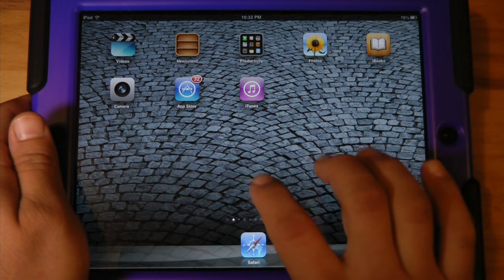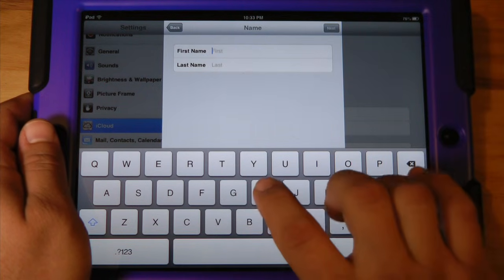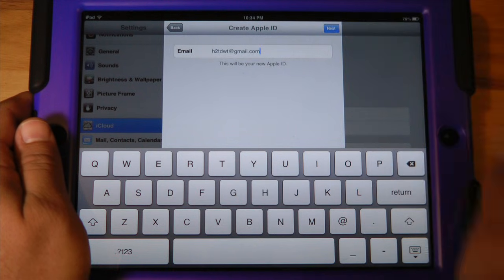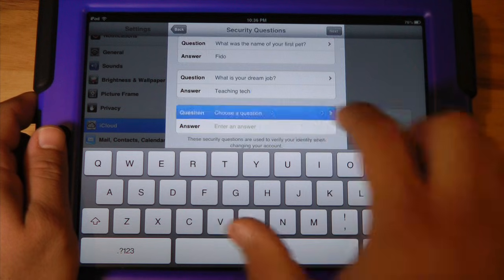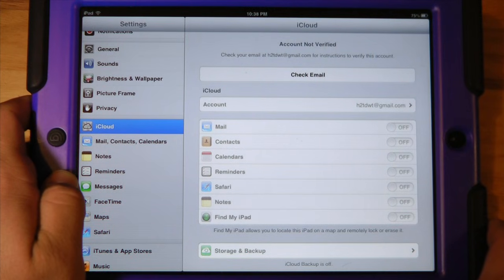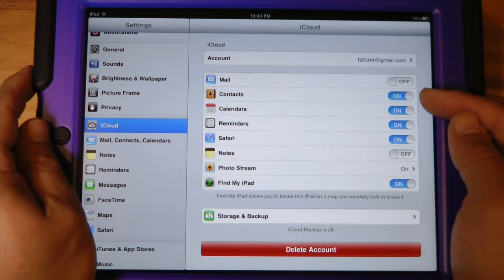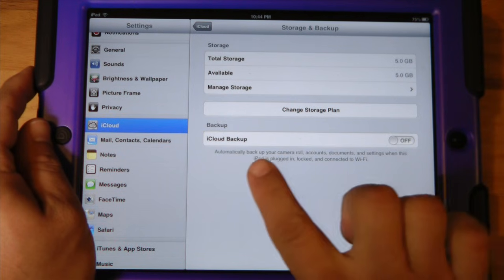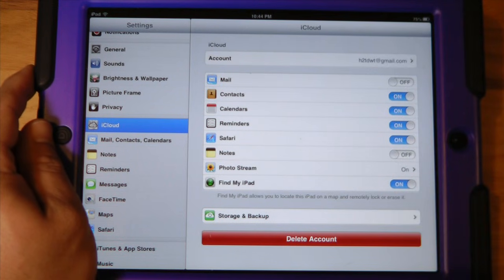How to set up iCloud on iPad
This video walks you through the set up of an iCloud account on the iPad for iPad gen 1,2,3, and 4. We use very little editing so that you can get the full experience.